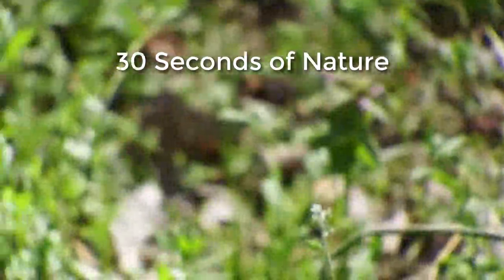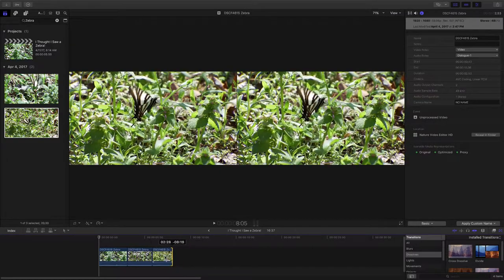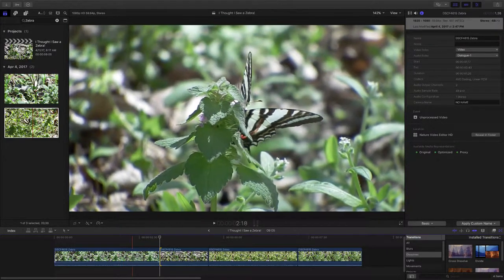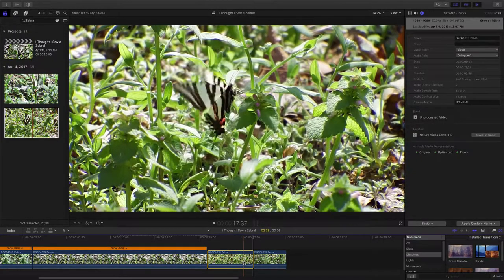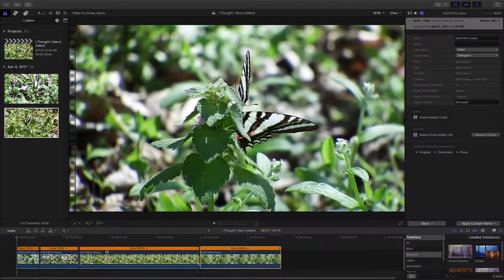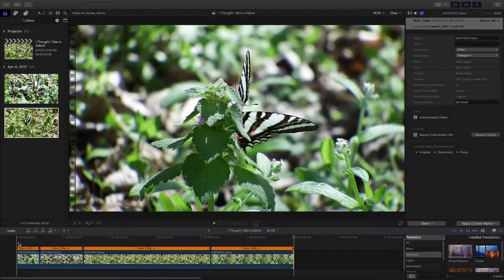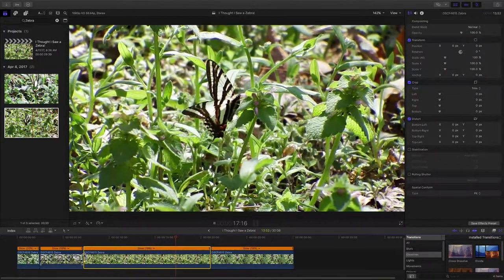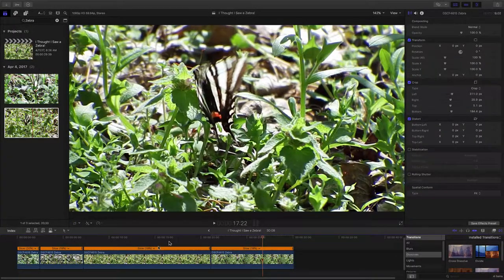Episode 19 - 30 Seconds of Nature Screencast - I Thought I Saw a Zebra!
Episode 19 - 30 Seconds of Nature Screencast
I Thought I Saw a Zebra!
Zebra Swallowtail (Eurytides marcellus)
Video 24 Min 21 Sec  - Audio Music and Narration

Watch, as I create a 30-second nature observation for Nature’s Wild Things. See my workflow process in Final Cut Pro X for transforming raw video footage into something ready for publishing.

These videos are used in the Nature Field Guide - Natures Wild Things dot com,  your Nature Discovery website.

Today’s edit session features a Zebra Swallowtail Butterfly

This raw video is from a Photowalk on April 4th, 2017.  It was in one of the parks located in Cabarrus County, North Carolina, and that is in the United States.